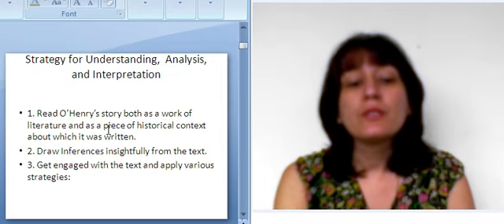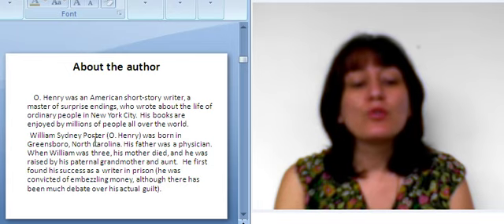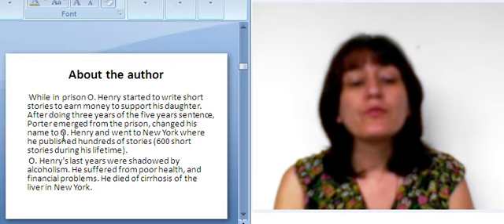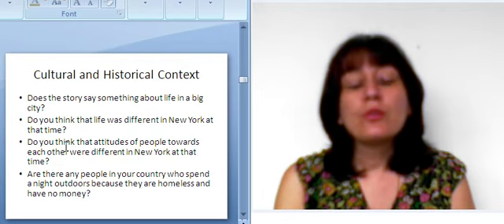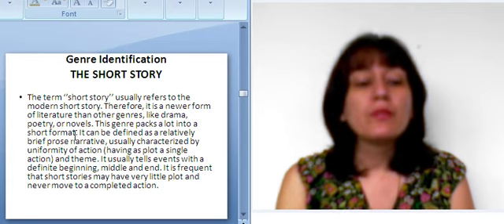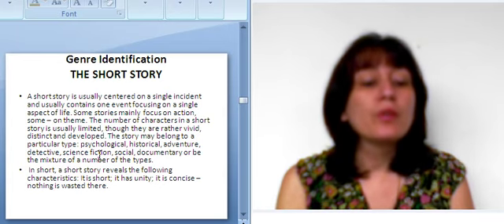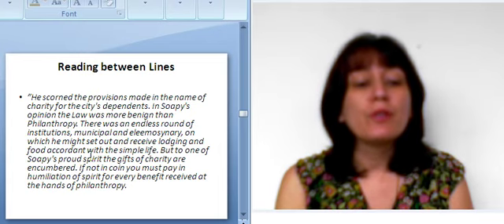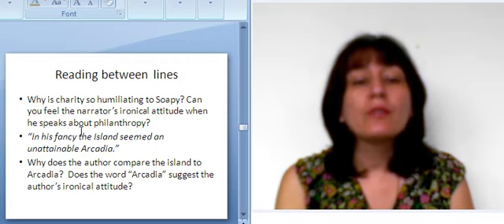თევდორაძე-ანალიტიკური კითხვა 1-1